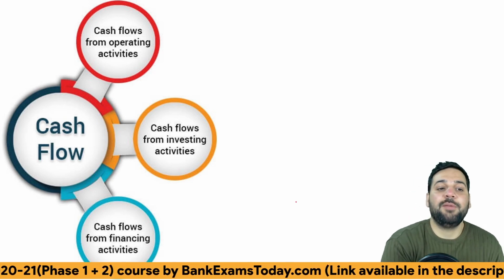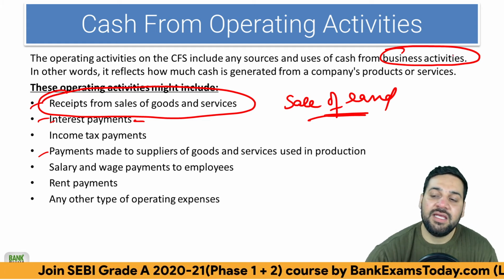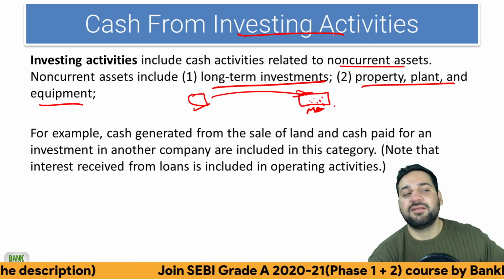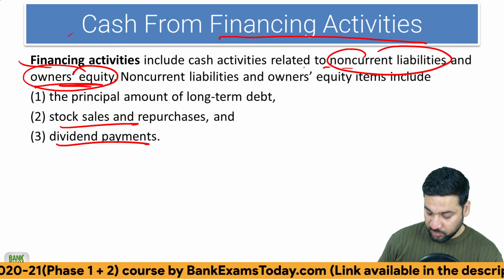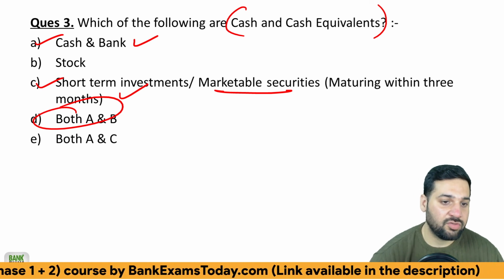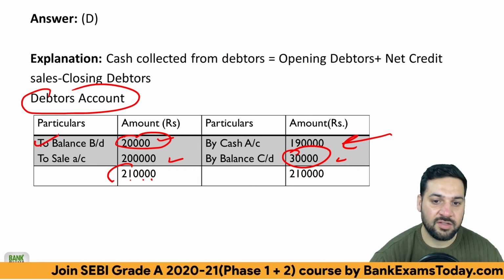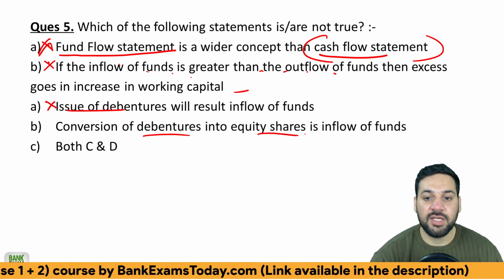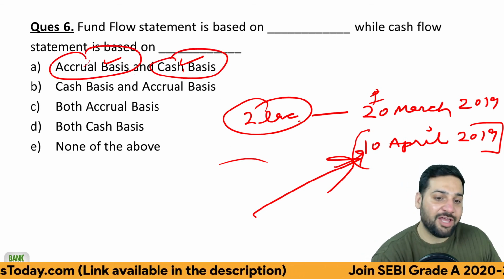SEBI Grade A 2020-21 Crash Course: Live Sesssion #1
SEBI Grade A 2020 Crash Course(Legal) -